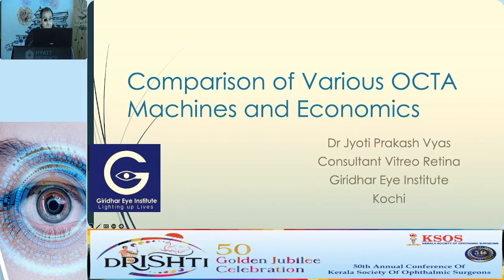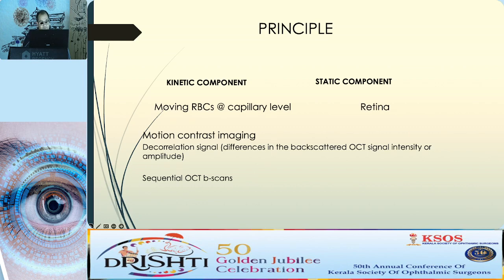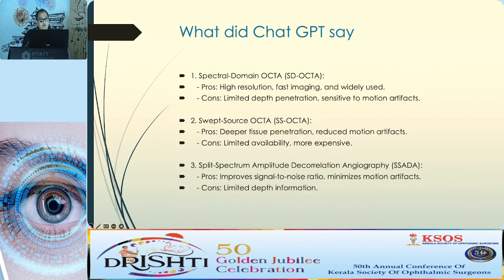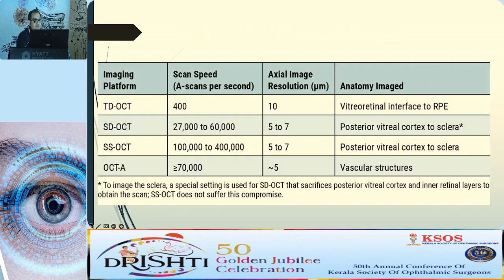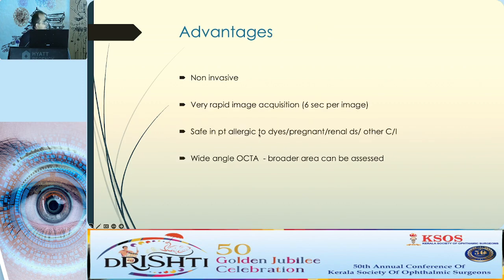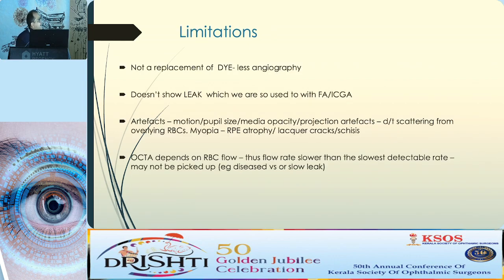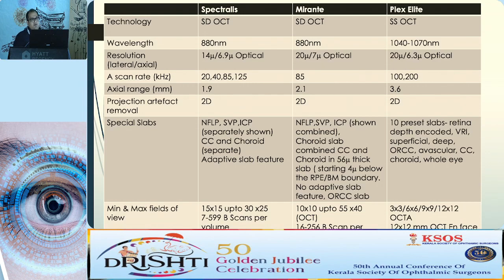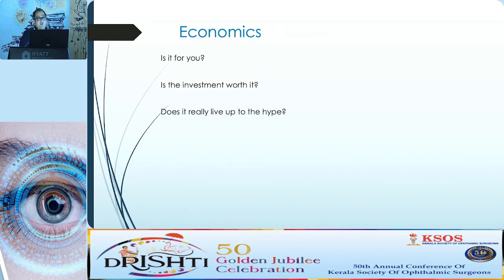KSOS2023 IC76 Topic Dr Jyoti Prakash Vyas Comparison of various machines available in market and